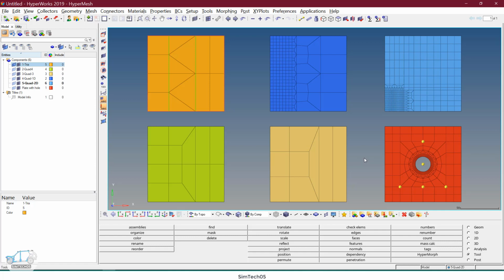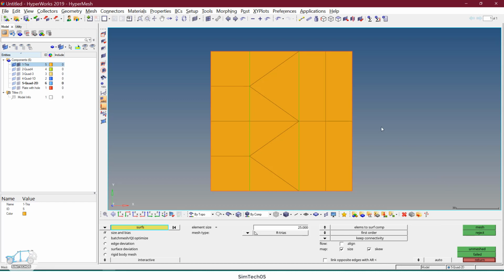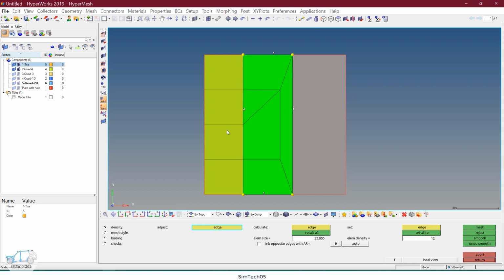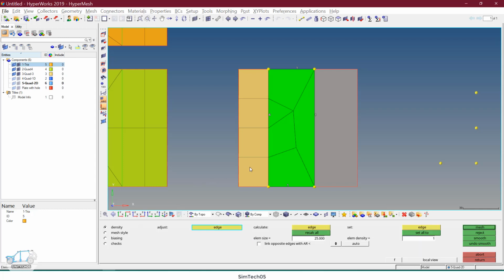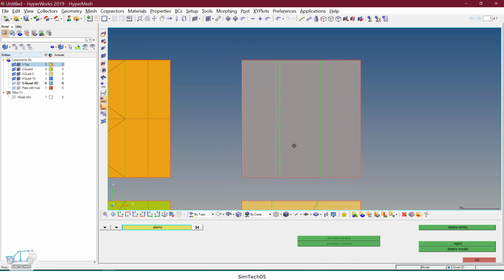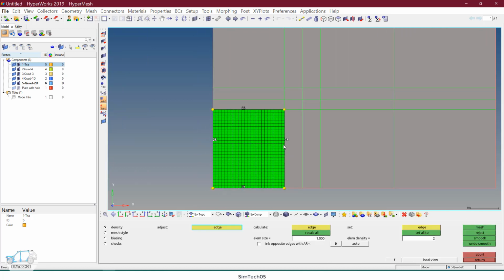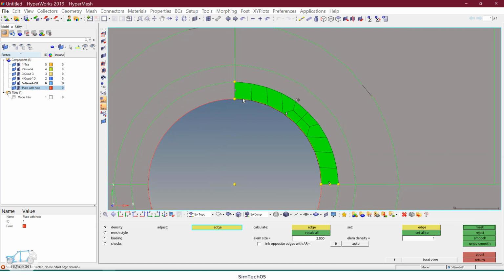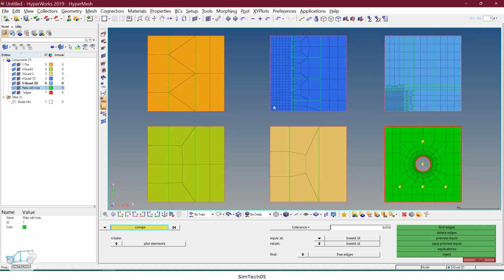Mesh Transition or Mesh Refinement in HperMesh, Part - 1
In this video, I talked on the 2D Mesh transition. Three different mesh transition patterns I explained named as -
1. Triangular mesh transition
2. Quadrilateral mesh transition with 4:2 ratio.
3. Quadrilateral mesh transition with 3:1 or 5:1 or 7:1 ratio.